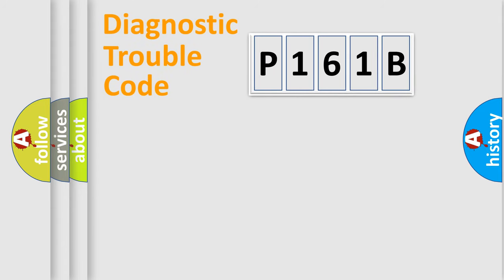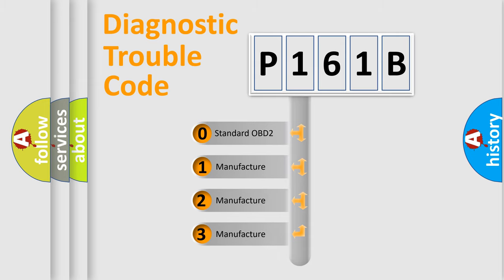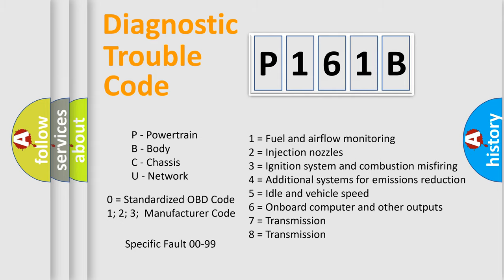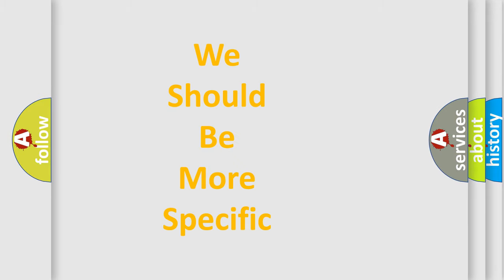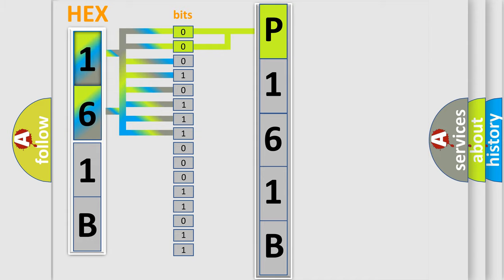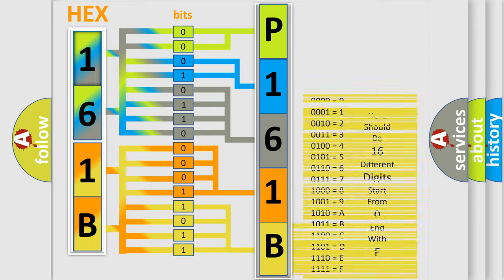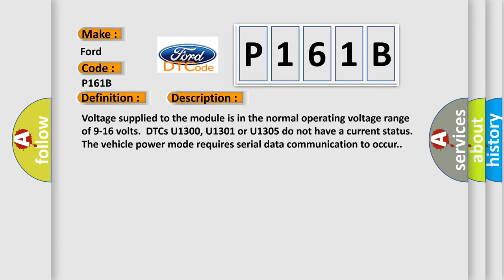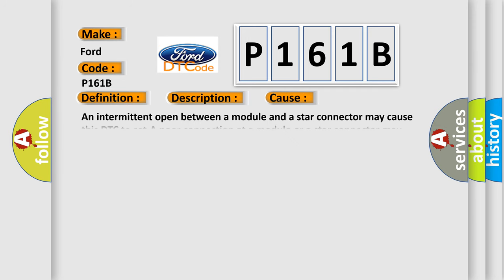DTC Ford P161B Short Explanation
Contents:
0:21 Basic DTC analysis according to OBD2 protocol standard.
1:48 Insight into programming
2:58 A diagnostically understandable description of the Diagnostic Trouble Code
3:05 Basic error definition

Make:
Ford
Code:
P161B
Definition:
Lost Communication with XXX
Description:
Voltage supplied to the module is in the normal operating voltage range of 9-16 volts.DTCs U1300, U1301 or U1305 do not have a current status.The vehicle power mode requires serial data communication to occur.